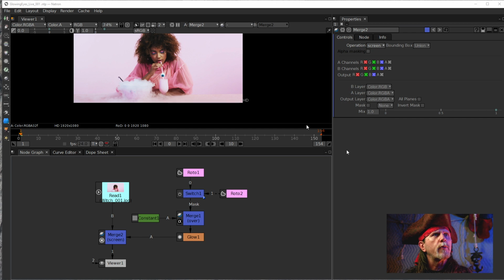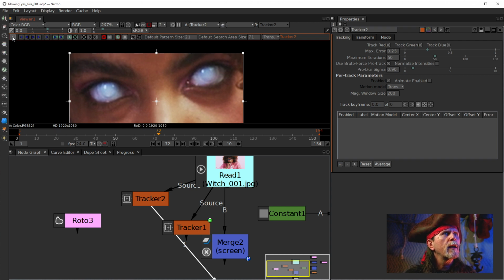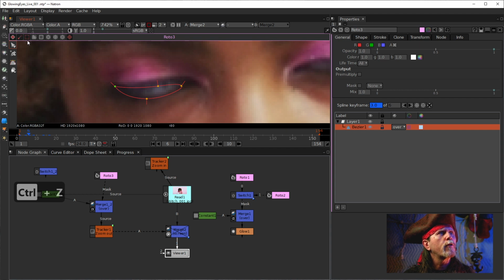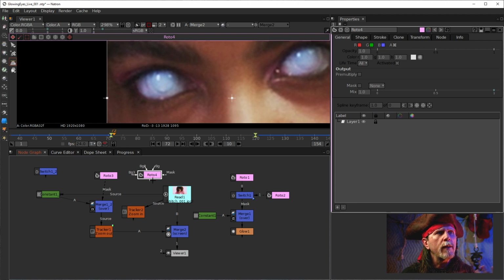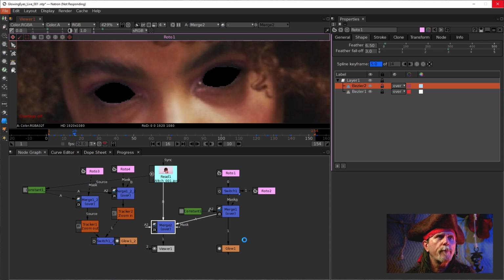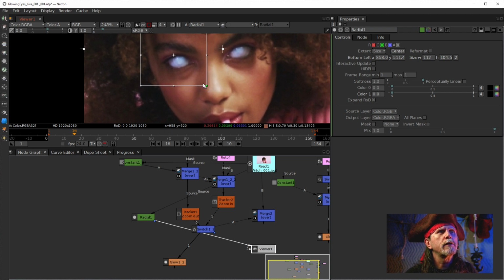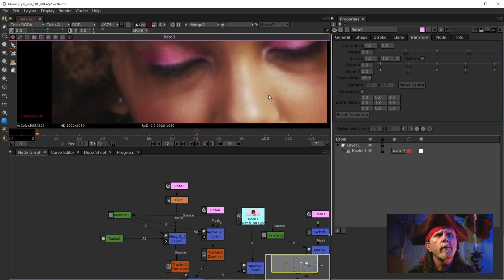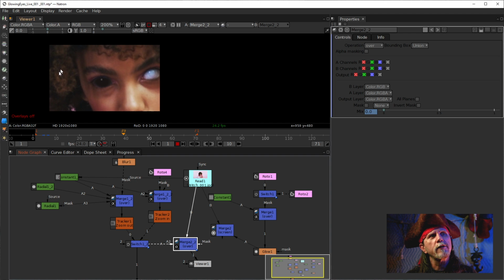VFX with Natron - E0087 - Eye Effects Part 2 - Simple Tracked Eyes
In this episode we are first going to finish up the glow fade that was skipped at the end of the last episode, and continue on from there to explore tracking eye effects and why if the eye effect is a simple one I think rotoscopes are potentially a better opinion; however, there are times when a simple roto won't be enough and then tracking becomes an aid, but it also can present new issues. We are not going to focus heavily on the issues, but the basics of how one builds a simple eye tracking solution for more complex eye effects.

Contents:
0:00:00 - Intro
0:00:17 - Preamble
0:01:31 - Fixing the blinks (last episode
0:05:11 - Discussing my preference for Rotos over tracking when possible.
0:05:50 - A shout out to Film Riot
0:07:05 - A roto node for our eventual eye shape
0:07:40 - Quickly tracking an eye in Natron (Note: Not a clean track for speed reasons)
0:15:32 - A quick zoomed in tracker (Note: Not a clean track for speed reasons)
0:16:40 - Roto trace the zoomed out eye(s)
0:18:07 - Setting up the zoomed out Match-Move
0:24:14 - Animating the Roto
0:28:25 - Why tracking isn't "better," but different (Note: And it ultimately uses more nodes)
0:32:08 - The Tracker "POP" issue
0:36:04 - Explaining how the "POP" could effect motion blur (We lucked out in this)
0:38:00 - Setting up the zoomed in stuff
0:41:00 - Switching
0:41:28 - Glow & Evaluate
0:45:44 - The same eye glow as last episode, but with more nodes, issues & is not really faster
0:46:36 - Q: So when is tracking better? A: when it's not just a simple roto shape
0:48:28 - Void Eyes (holes) are a simple shape, lets make them
0:49:50 - Feather fall off issues (skippable trouble shooting)
0:57:01 - Feather issues solved (I prefer blur)
0:57:40 - Solid Pupil Eyes, which are very similar to void eyes, are not a simple shape
0:58:42 - Lets make Solid Pupil Eyes
1:05:47 - A Natron  merge node advantage
1:08:00 - The NOT A problem (skippable)
1:09:00 - Evaluating and fixing the Pupil Eye roto (Note: Tracker cleanup would also be required)
1:16:48 - Fixing the colors and roto animation for realism
1:19:20 - Adding iris/cornea falloff
1:24:25 - Final Pupil Eye evaluation
1:27:17 - Today's first goal result
1:28:58 - Today's second goal result (Note: Fixing would also have required tracker cleanup)
1:29:46 - Thanks for watching and outro